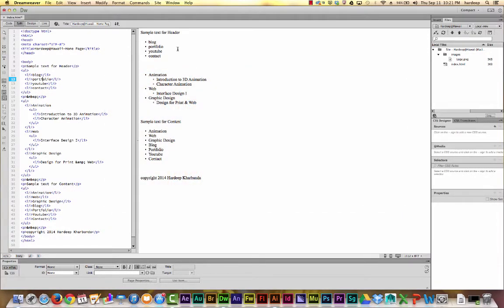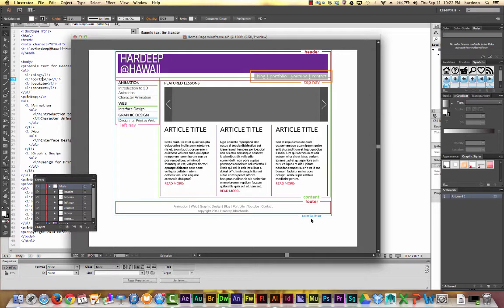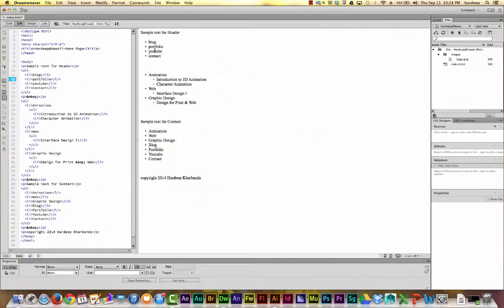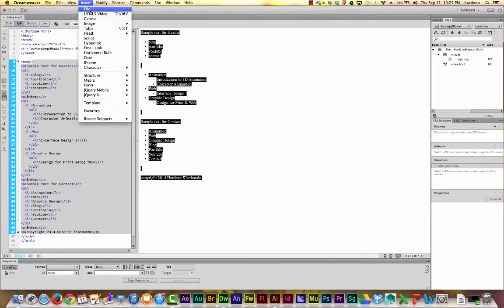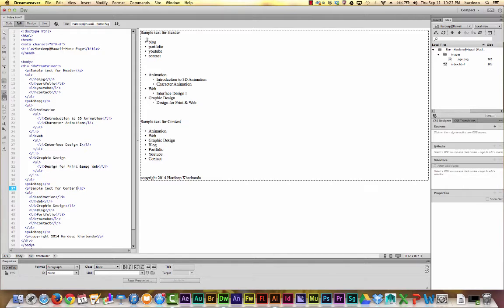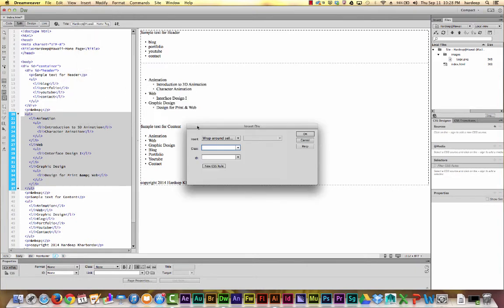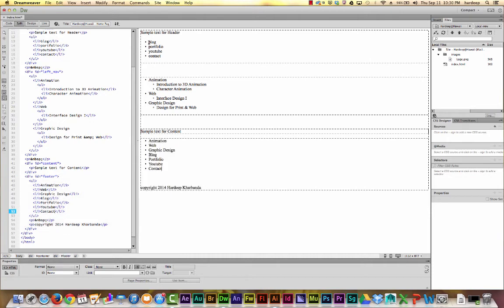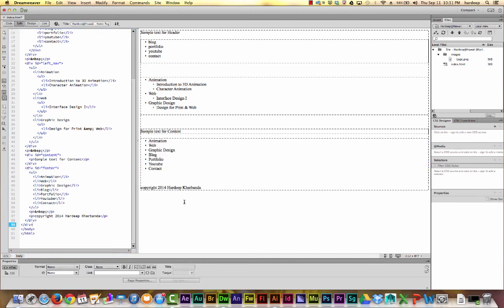Using DIVs to structure page content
Created for my Web Design students at Leeward Community College